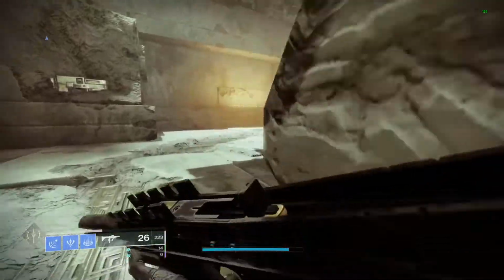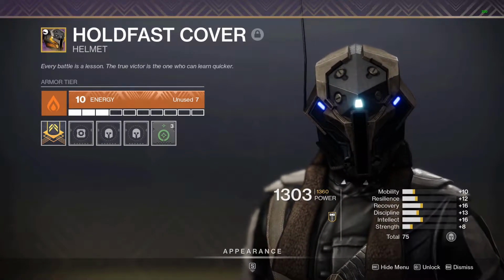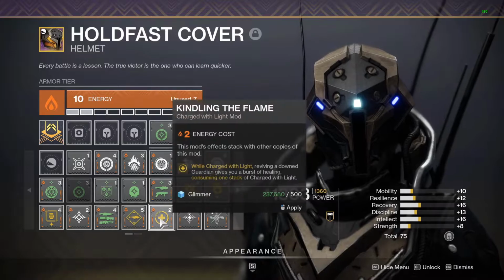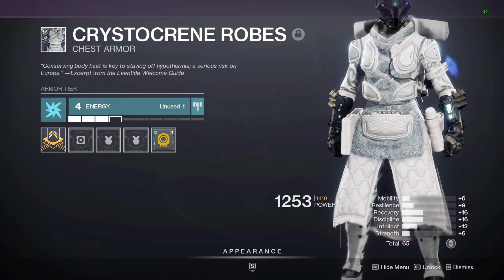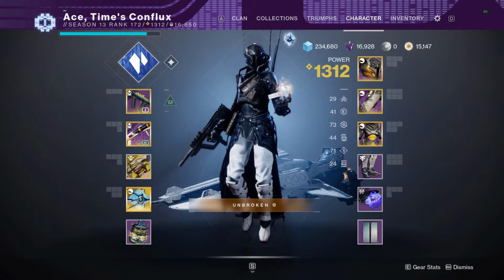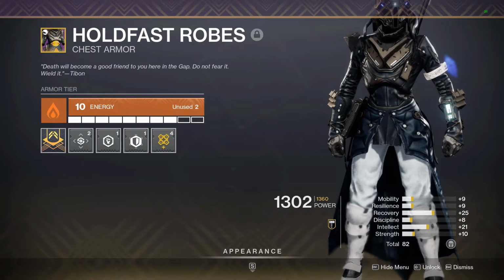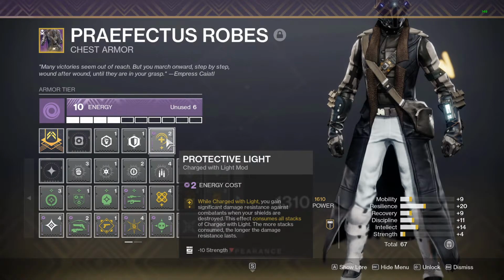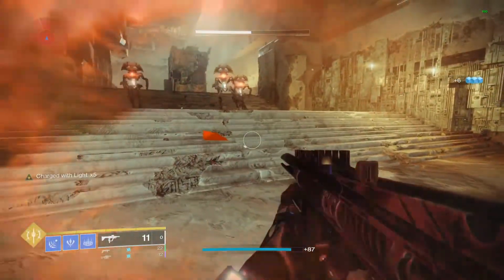Destiny 2 Guide: How to Use Charged with Light Mods | D2 Mods Guide Pt 1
First in the series of vids, today we are going over how to use the Charge with Light Combat Style mods in Destiny 2.

Timestamps:
Intro - 0:00
Where to Get Them - 0:24
The Main Idea - 0:50
Armor Affinity - 2:18
The White Mods - 3:22
Example Build 1 - 4:29
Example Build 2 - 5:49
Outro - 7:48